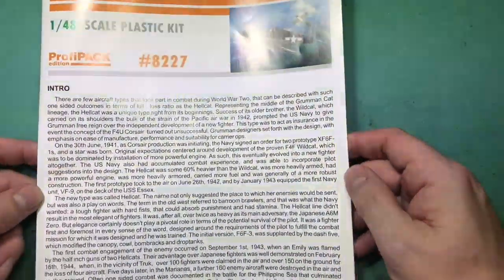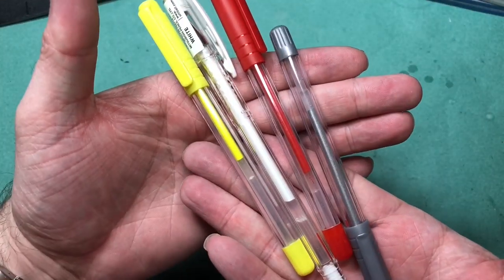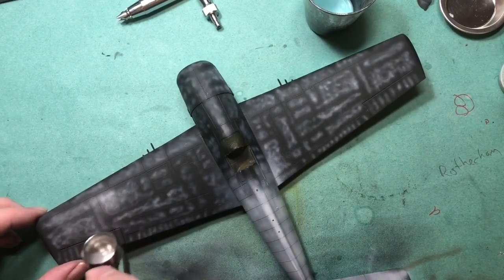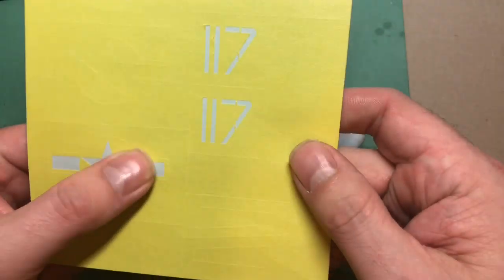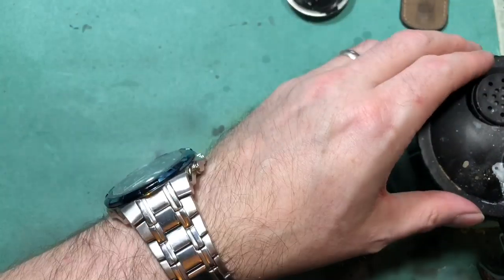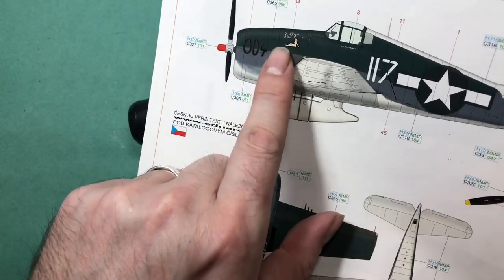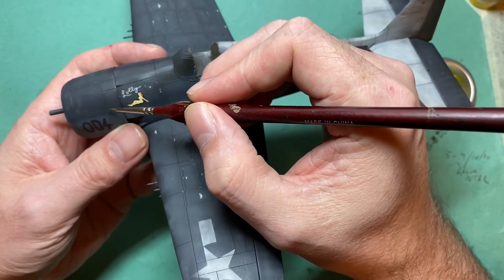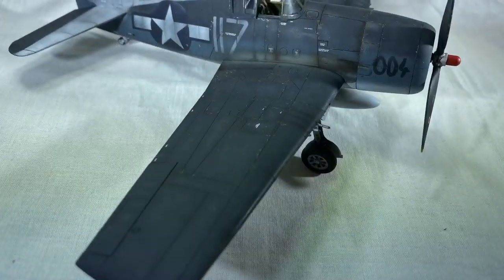Eduard 1/48 Hellcat full build.